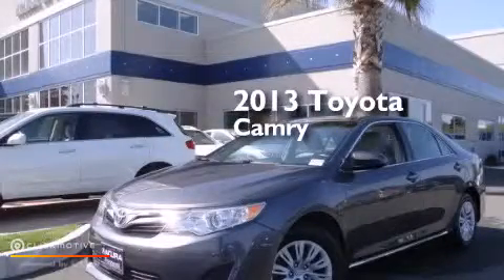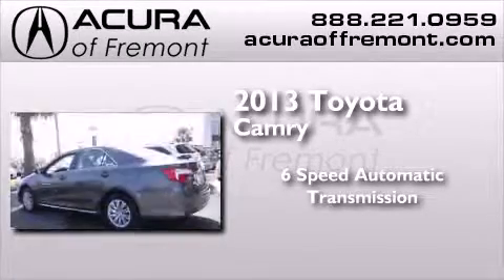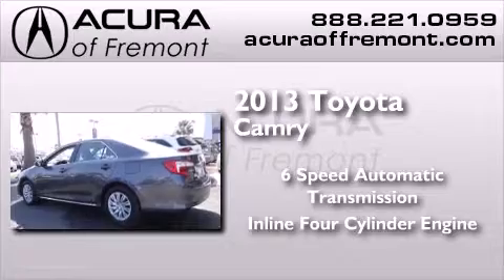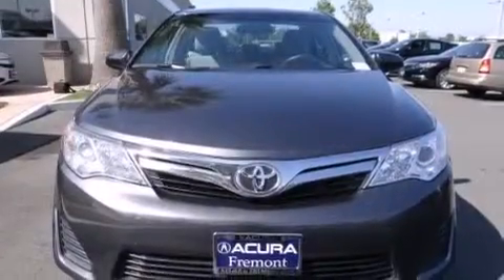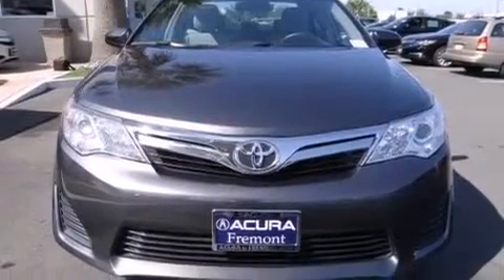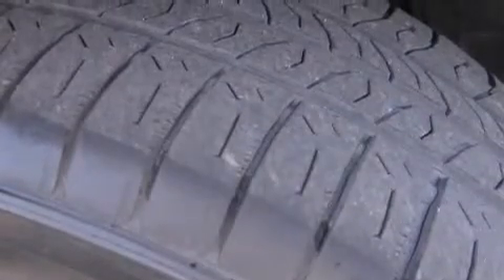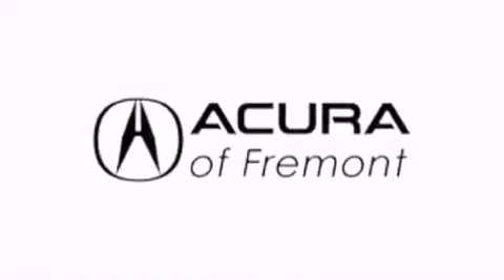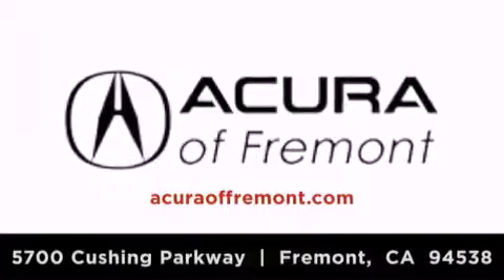2013 Toyota Camry Fremont CA 94538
We have been honored to serve the Fremont CA area , we promise that your experience at our dealership will exceed your expectations ! Year : 2013 Make : Toyota Model : Camry Engine : Gas I4 2.5L/152 Trans . : Automatic Exterior : Magnetic Gray Metallic Miles : 14,144 Interior : Ash Acura of Fremont 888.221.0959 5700 Cushing Parkway Fremont , CA 94538